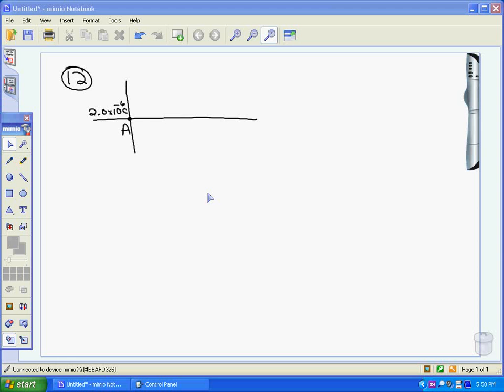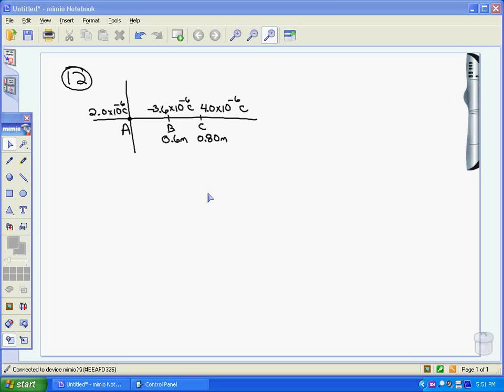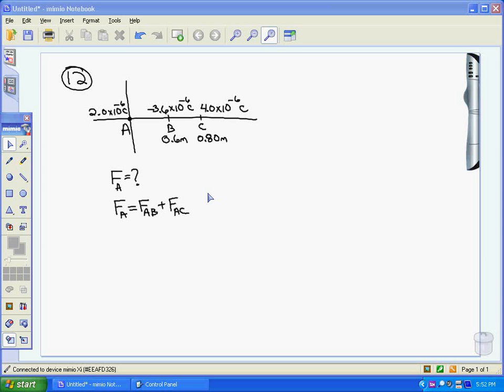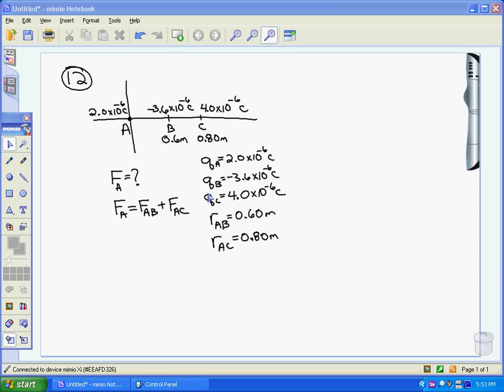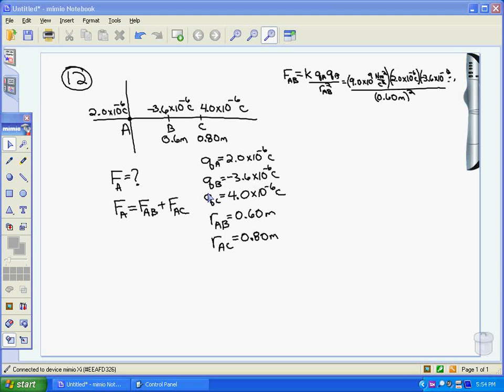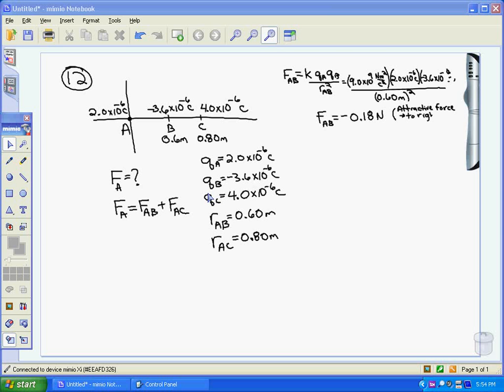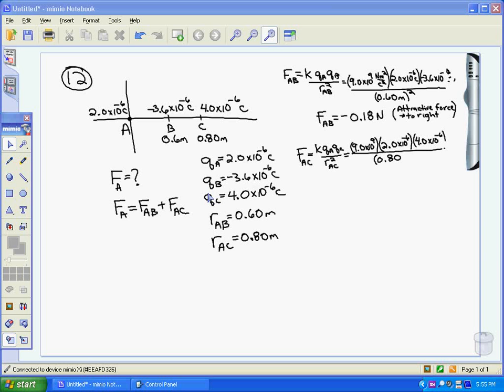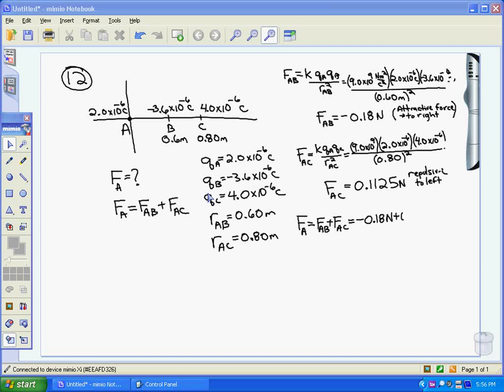WS Electrostatics p12